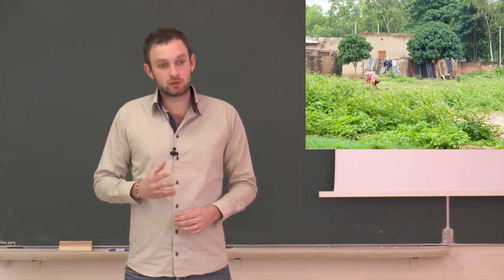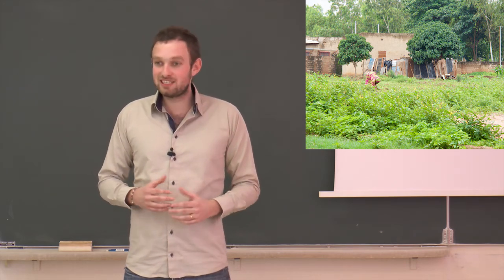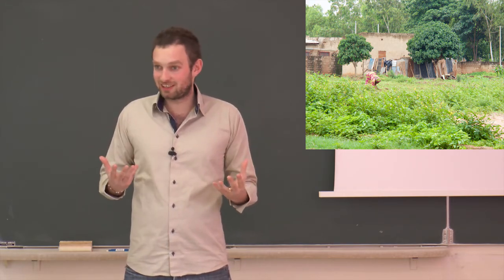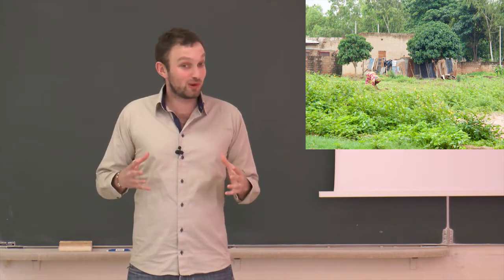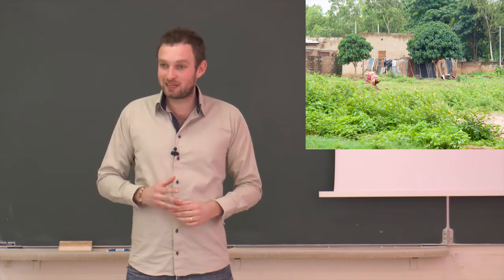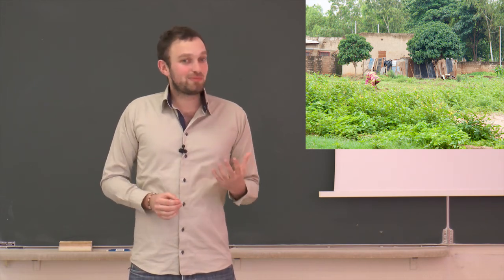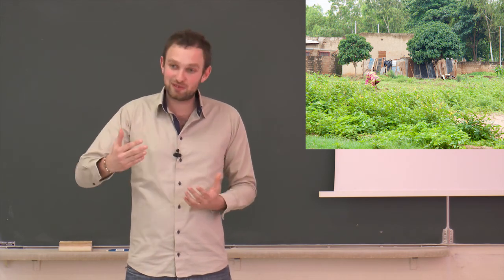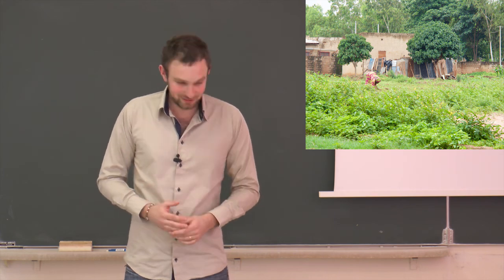The 2018 Coimbra Group Three Minute Thesis Competition (Montpellier)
The 2018 Coimbra Group Three Minute Thesis Competition in Montpellier.

Winner :
Damien Deville, PhD student in "Université Paul-Valéry Montpellier 3" who explained to us his thesis research in three minutes and entitled "what gardens bring to the world " is now in the race for the European selection.

Results of this European selection: 16th of April 2018. The 3 selected finalists will go to Salamanca from the 30th of May to the 1st of June for the Coimbra Group Annual Conference and to participate in the final of the CG Three Minute Thesis Competition.

Three Minute Thesis (3MT®) celebrates the exciting research conducted by PhD students around the world. Developed by The University of Queensland (UQ), the competition cultivates students’ academic, presentation, and research communication skills. Presenting in a 3MT competition increases their capacity to effectively explain their research in three minutes, in a language appropriate to a non-specialist audience. Competitors are allowed one PowerPoint slide, but no other resources or props.